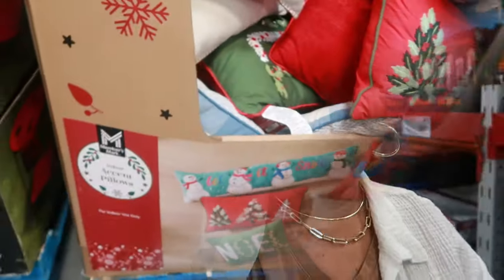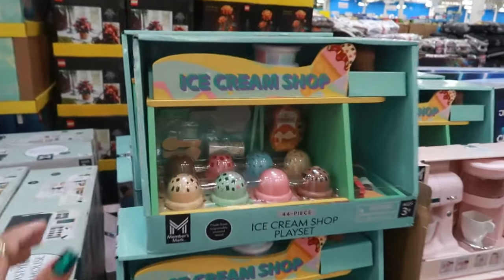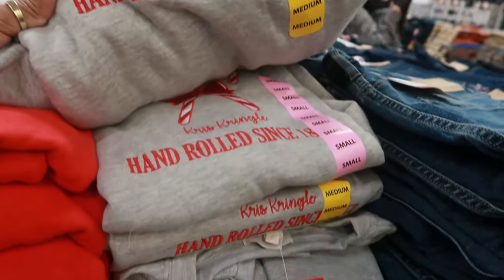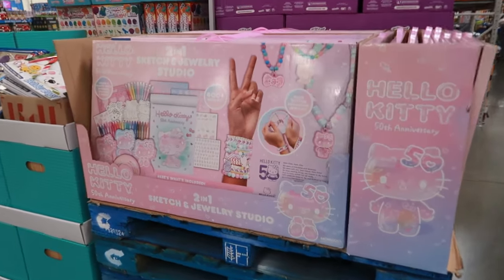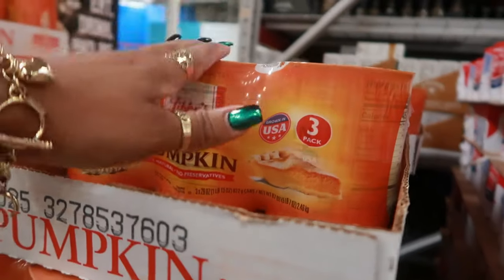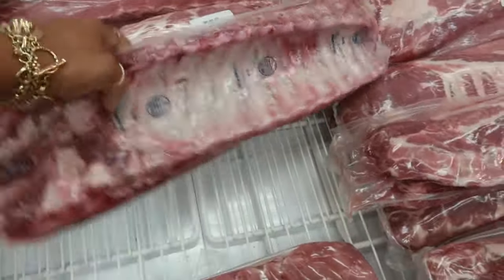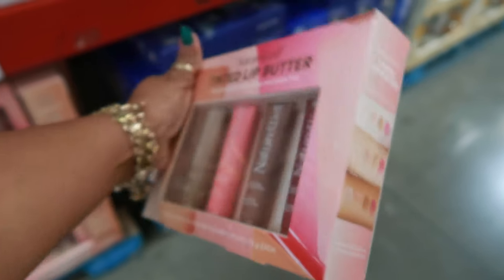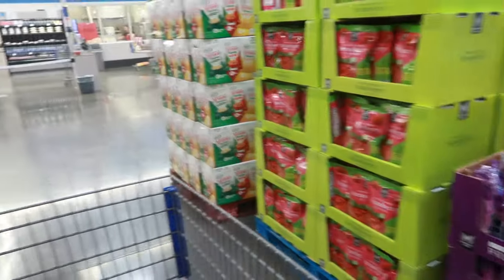SAMS CLUB * NEW ARRIVALS